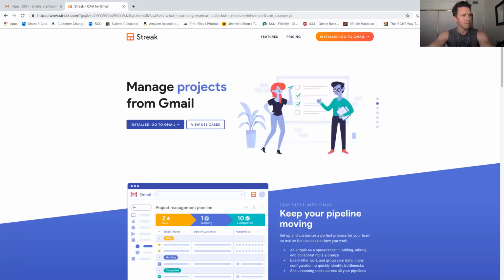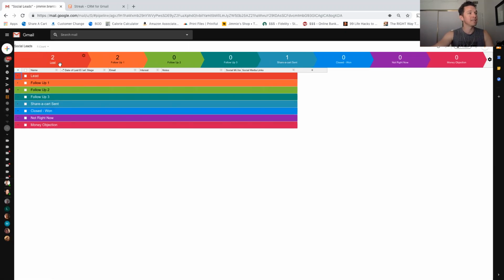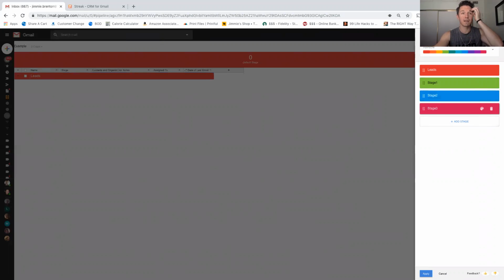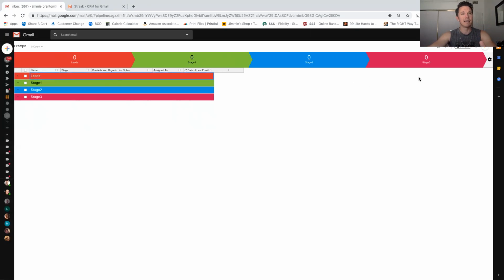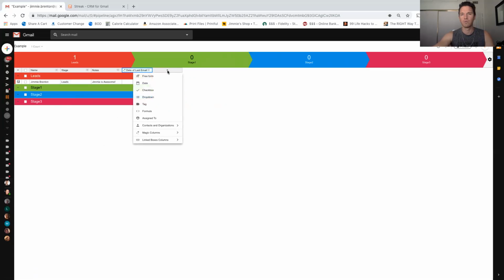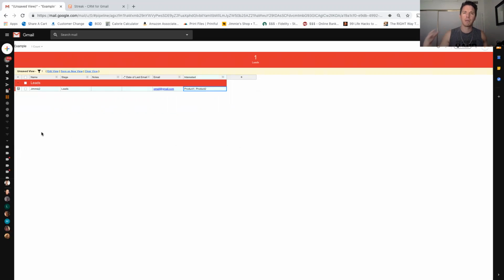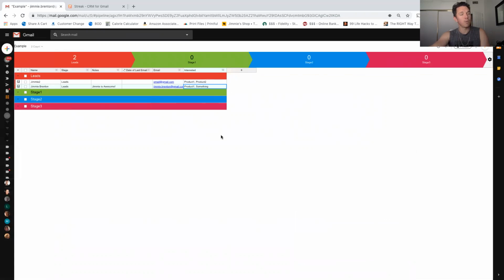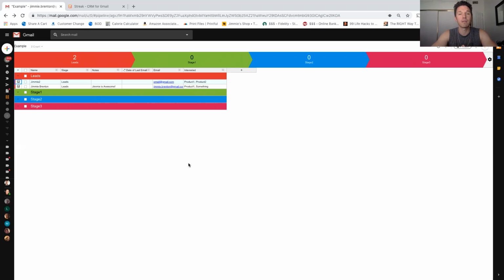Google Streak 101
I've started and quit Google Streak a numbe of times. Once it was described better to me now I love it. This is my attempt to help you like other's helped me!